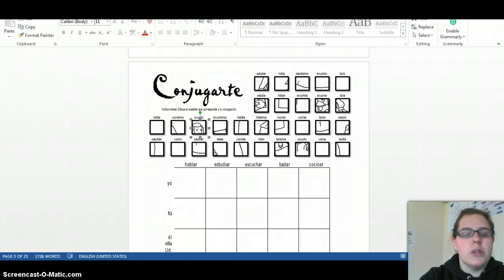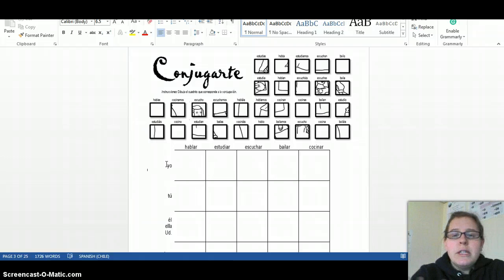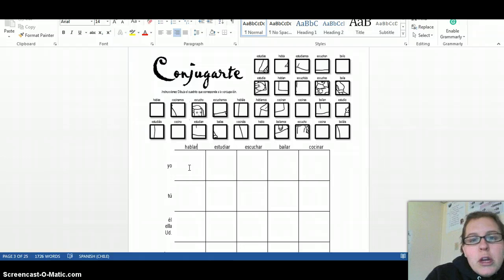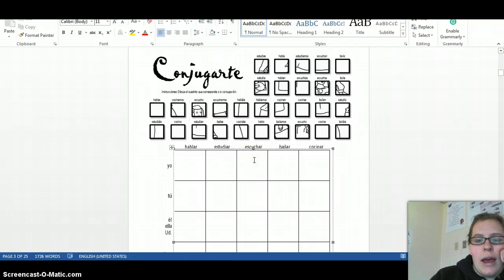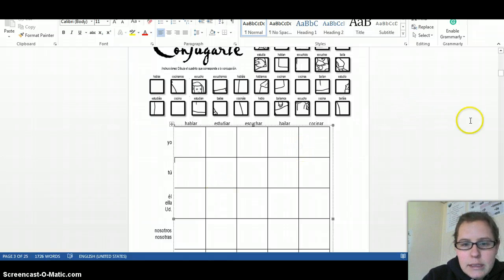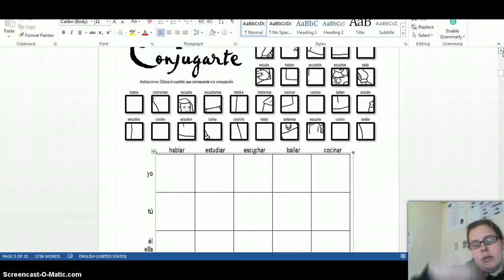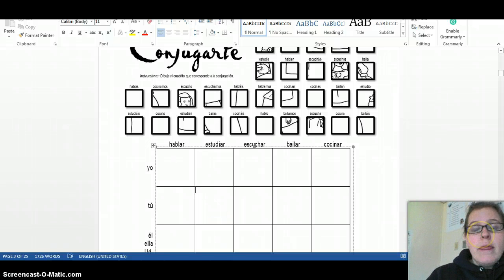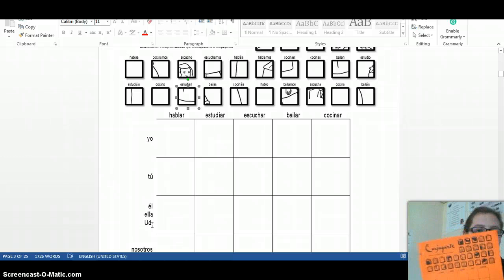Conjugarte Instructions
How to complete those artsy fartsy "conjugarte" assignments.